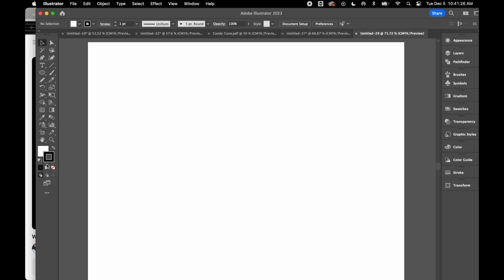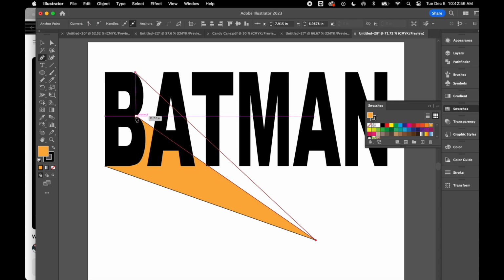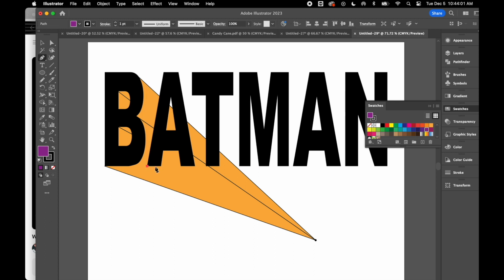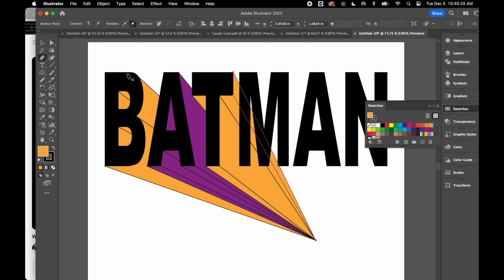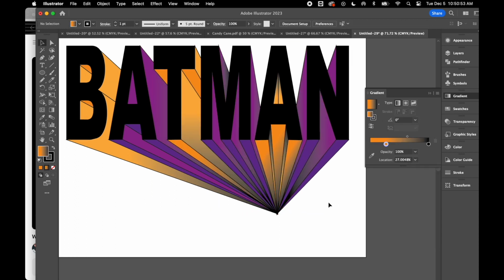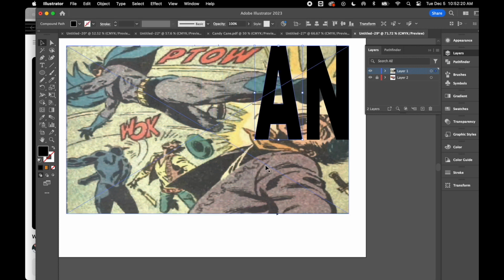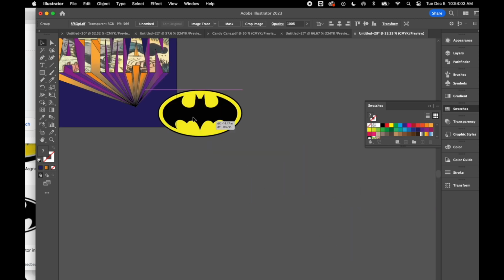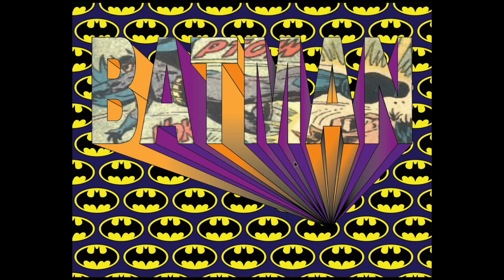Batman Logo (Adobe Illustrator Tutorial)